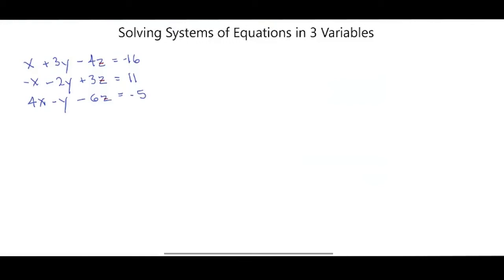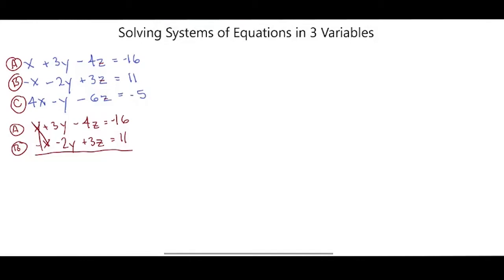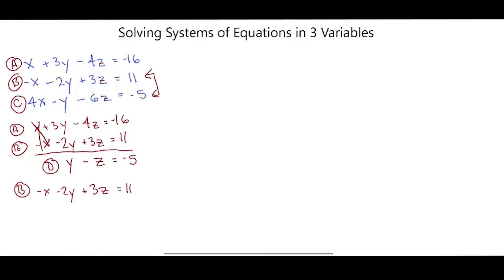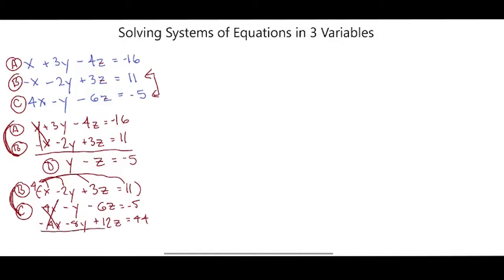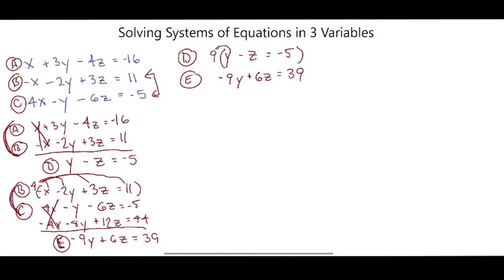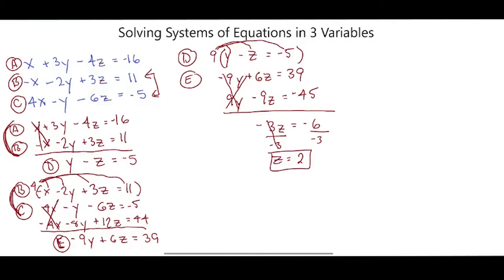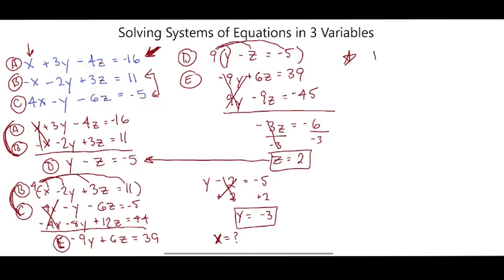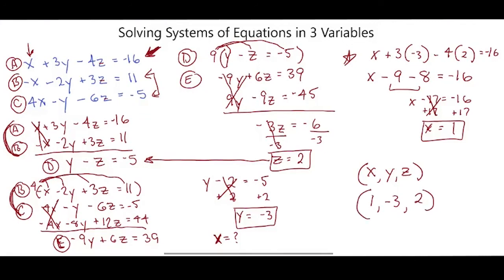Alg2 3.5:Solving Systems of Equations in 3 Variables(1)